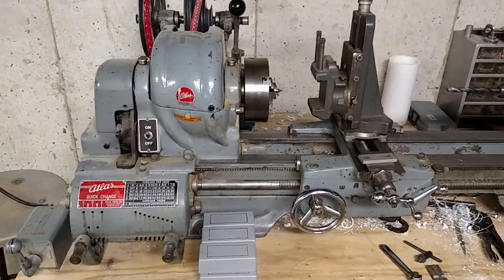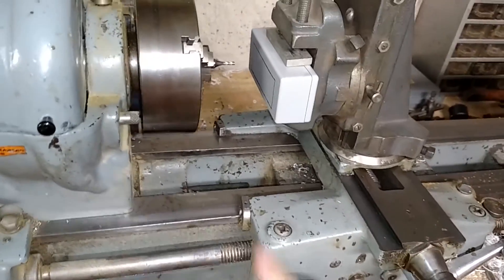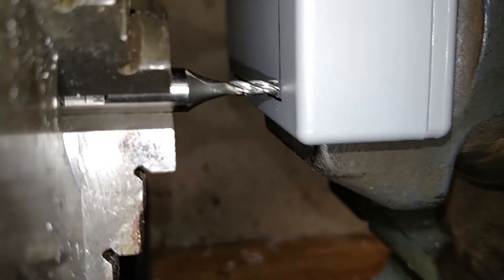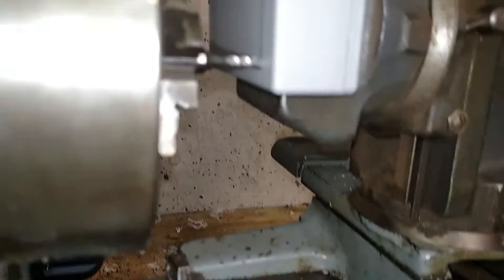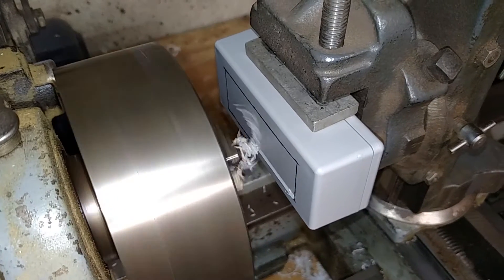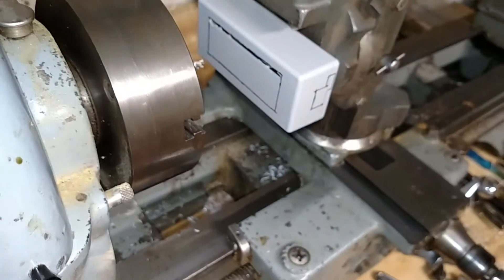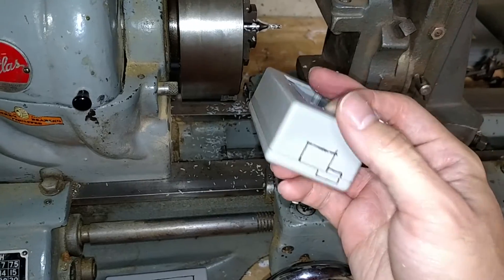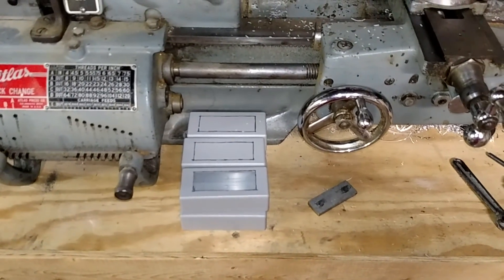Nissan Leaf Battery Pack Sniffer, Part 10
Machining display openings on the lathe.